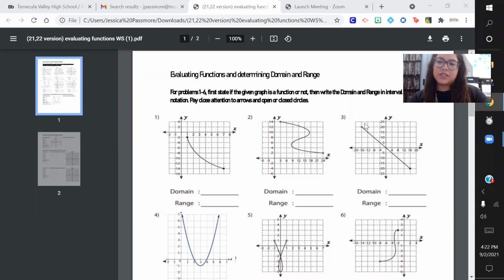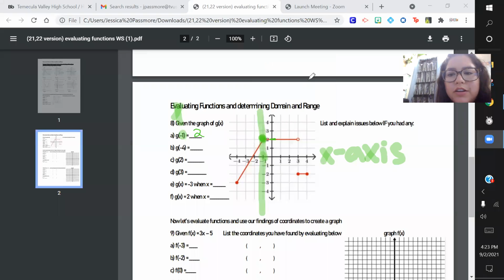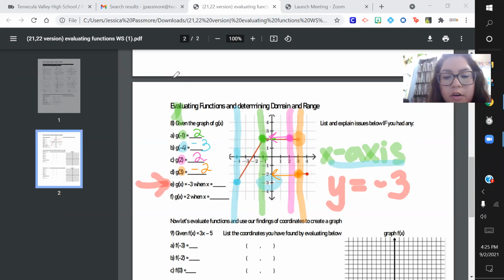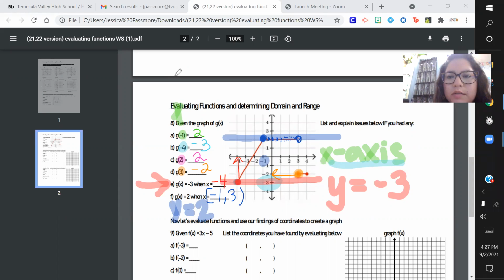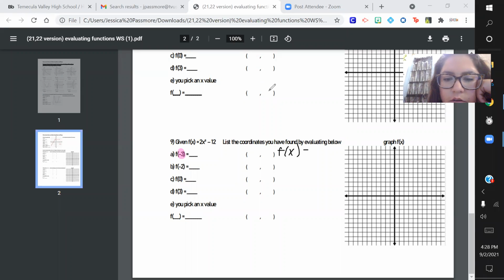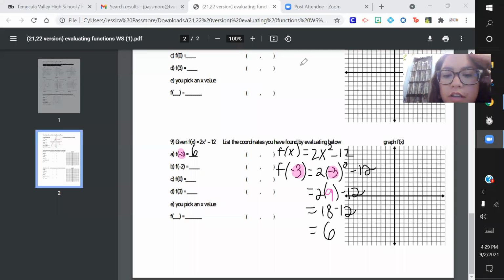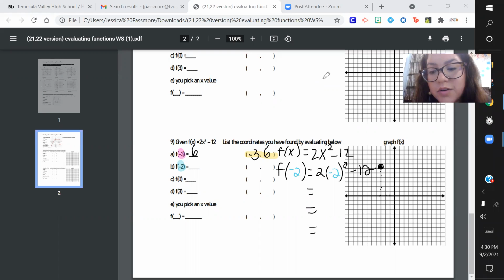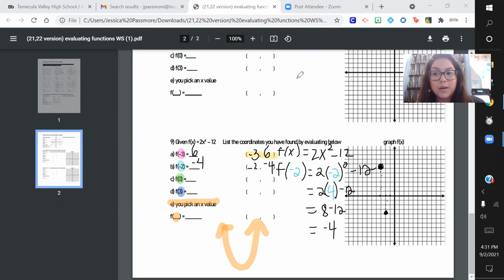Algebra 2 HW5 Evaluating Graphs HW